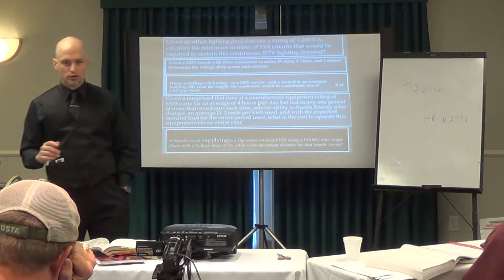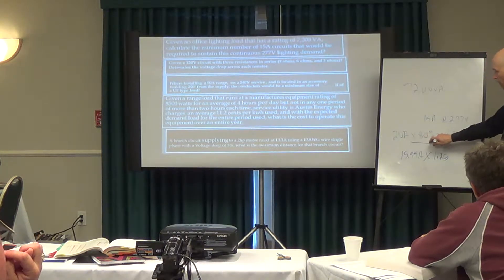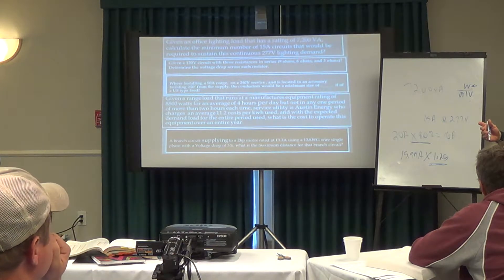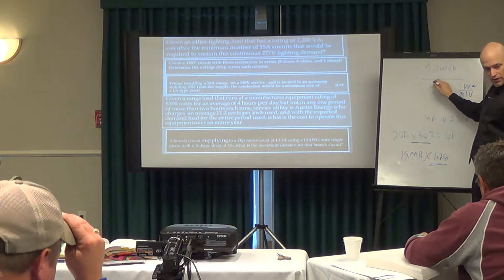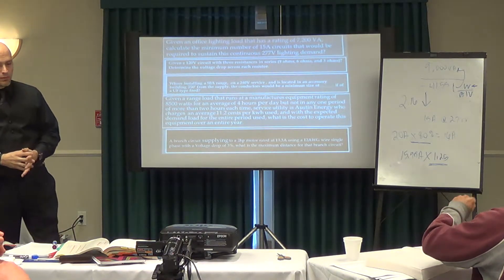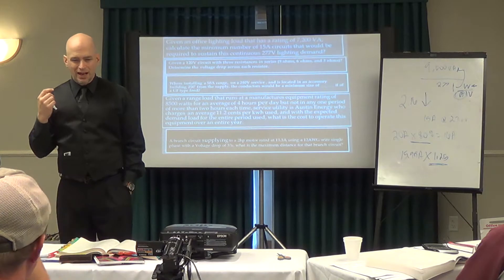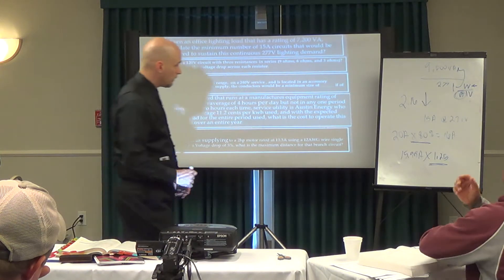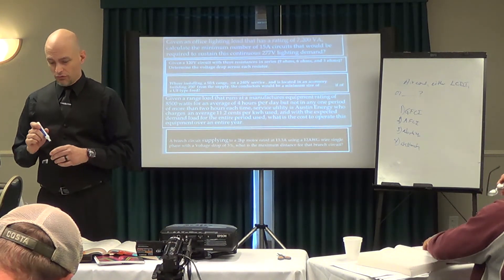Where is that mysterious 80% maximum load on a general purpose branch circuit rule in the NEC?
Minimum branch circuit calculations for the PSI electrical exam. Examples and step by step explanations.